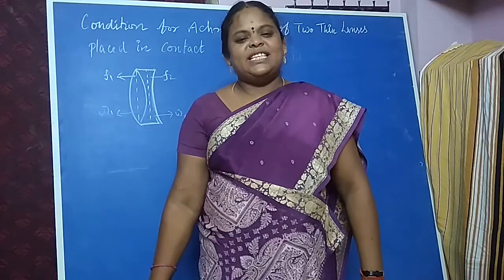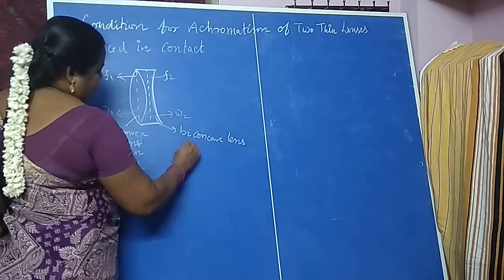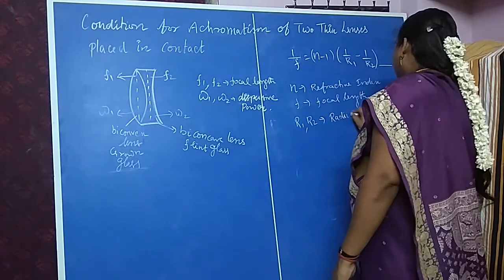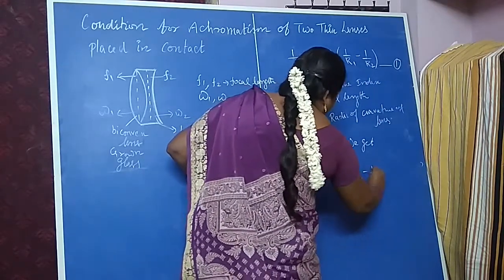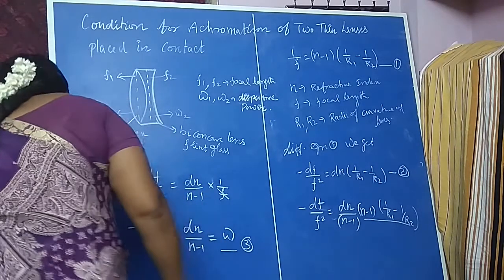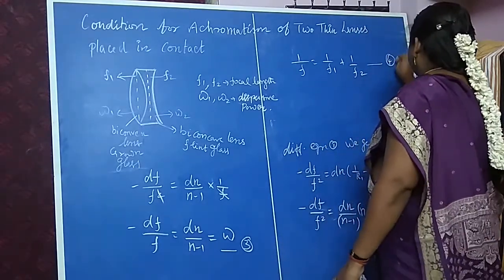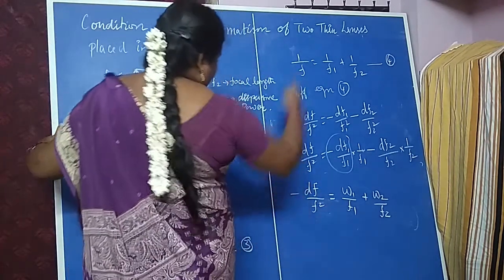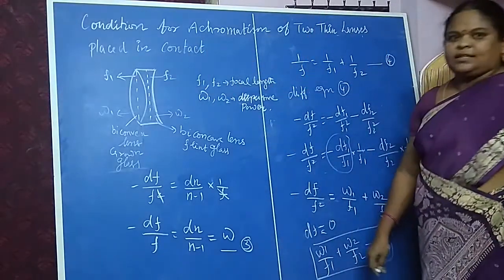SJCTNC-APH301-ALLIED PHYSICS-UNIT-3-CONDITION FOR ACHROMATISM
CONDITION FOR ACHROMATISM